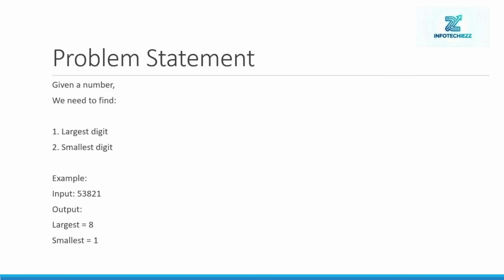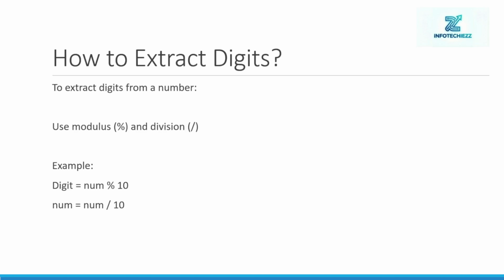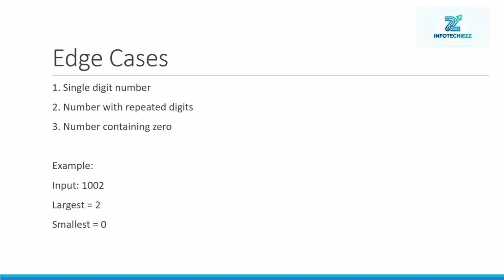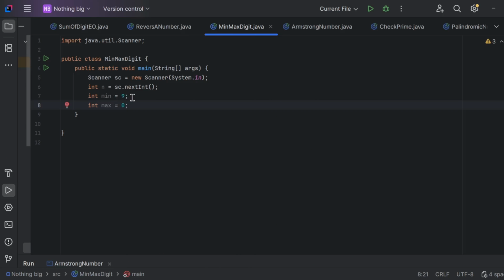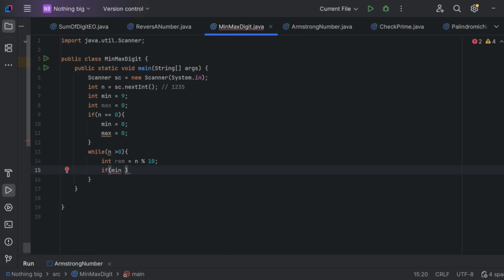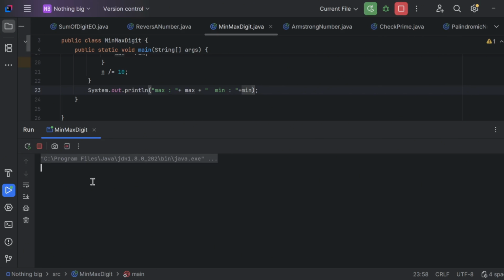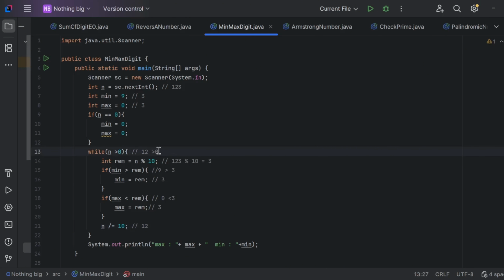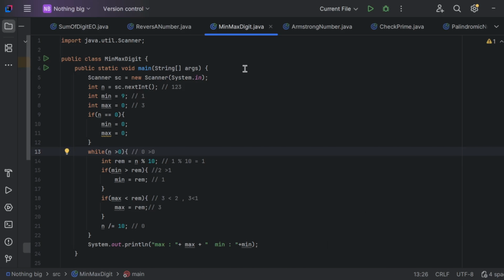Largest & Smallest Digit Problem | TCS NQT + Prime +CodeVita | Complete Placement Coding Preparation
🔥 Master the Largest and Smallest Digit Problem | TCS NQT + Prime + CodeVita | Placement Coding

Learn how to solve the Largest and Smallest Digit Problem with step-by-step logic, dry runs, and optimized code for placement and competitive exams.
This is one of the most frequently asked number theory questions in TCS NQT, Prime, CodeVita, and top MNC coding rounds.

📌 Problem Appears In

✔ TCS NQT Foundation Round
✔ TCS NQT Prime – Advanced Coding Round
✔ TCS CodeVita Contest
✔ TCS Prime Technical Interview
✔ Wipro NLTH Coding Round
✔ Cognizant GenC Coding Round
✔ Capgemini Technical Round
✔ HCL Coding Test
✔ Tech Mahindra Coding Round

🧠 Problem Statement

Given a number, find the largest digit and smallest digit.

Example:
Input: 5739
Output:
Largest = 9
Smallest = 3

✔ Step-by-step logic to extract digits
✔ Loop-based number processing
✔ Handling edge cases (single-digit, zero, negative numbers)
✔ Optimized solution using minimum iterations
✔ Interview-focused explanation
✔ Time complexity analysis O(log n)
✔ Clear dry-run walkthroughs
✔ Placement & coding-round strategies

💻 Code Implementation In

✔ C Programming
✔ C++
✔ Java
✔ Python

• TCS NQT 2025 / 2026 aspirants
• TCS Prime & CodeVita candidates
• Final-year B.Tech / BE / MCA / Diploma students
• Freshers preparing for MNC interviews
• Beginners learning number theory & coding logic
• Off-campus & on-campus placement aspirants

📚 Topics Covered

• Largest digit logic
• Smallest digit logic
• Modulus (%) operator usage
• Division & loop-based digit extraction
• Interview-oriented coding techniques
• Competitive coding fundamentals

🔁 Step-by-Step Approach

1️⃣ Take input number
2️⃣ Initialize largest and smallest
3️⃣ Extract digits using % and /
4️⃣ Update largest and smallest values
5️⃣ Repeat until number becomes zero
6️⃣ Print final result

⏱ Time Complexity: O(log n) – efficient for all inputs

❓ Most Frequently Asked Questions (Important for Interviews)
🔹 Q1. Is this question asked in TCS NQT?

✔ Yes, very frequently in Foundation, Prime, and Interview rounds.

🔹 Q2. What logic should I explain in interviews?

✔ Explain digit extraction using modulus and division with a dry run.

🔹 Q3. Can this be solved without converting to string?

✔ Yes ✅ and loop-based numeric logic is preferred in interviews.

🔹 Q4. What is the time complexity?

✔ O(log n) because digits are processed one by one.

🔹 Q5. What edge cases should I handle?

✔ Single-digit numbers
✔ Input = 0
✔ Negative numbers (if mentioned)

🔹 Q6. Which language is best for this problem?

✔ Any language works, but logic matters more than syntax.

🔹 Q7. Is this useful for CodeVita?

✔ Absolutely 💯 – basic number problems are CodeVita fundamentals.

🚀 Preparation Tips

• Practice similar number-theory problems
• Always dry-run before submitting
• Avoid converting numbers to strings unless required
• Focus on clean logic explanation
• Optimize for clarity, not complexity

• Number processing logic
• Modulus & integer division mastery
• Max/Min finding techniques
• Loop optimization
• Edge-case handling
• Interview-ready explanation skills

📢 Watch till the end to fully understand the logic, dry runs, and optimized code.
This problem is mandatory for cracking TCS NQT, Prime, CodeVita, and MNC coding rounds.